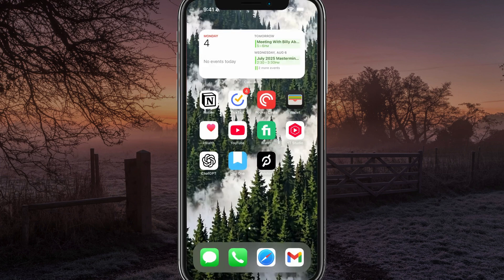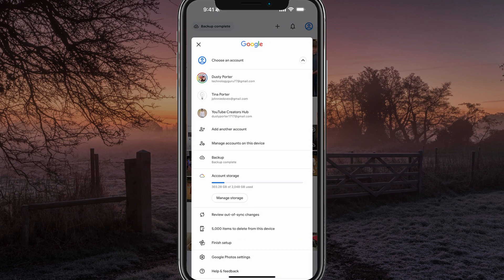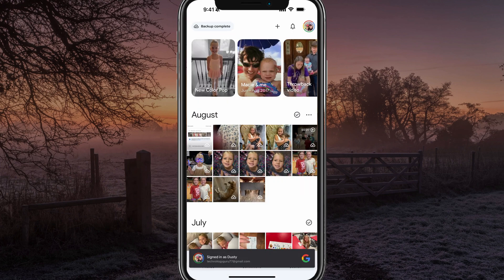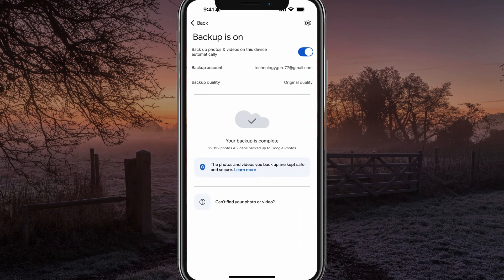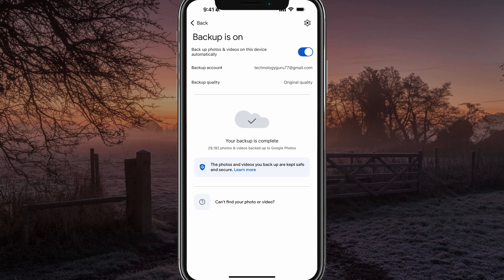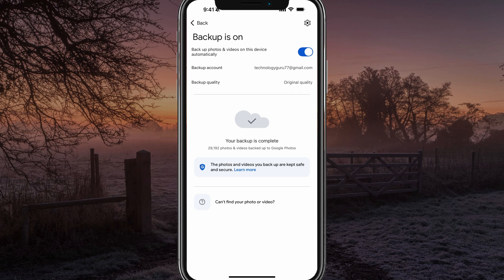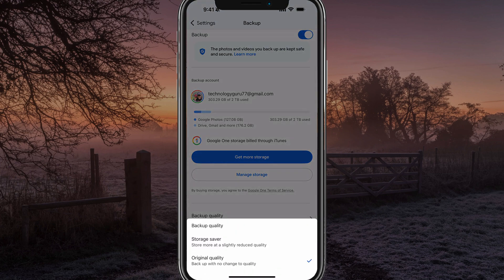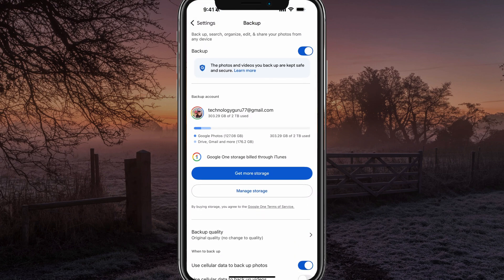How To STOP Backup In Google Photos - Full Guide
Want to stop your photos and videos from automatically backing up to Google Photos? In this step-by-step tutorial, I’ll show you exactly how to disable backup in Google Photos so you can take full control of your storage and privacy.

My YouTube Film Gear:
🎤 Audio Interface

🎤  My Weekly Creator Podcast:

00:00 Introduction to Disabling Google Photos Auto Backup
00:07 Opening Google Photos and Selecting the Correct Account
00:45 Navigating to Backup Settings
00:59 Adjusting Backup Quality and Disabling Auto Backup
01:54 Conclusion and Further Assistance